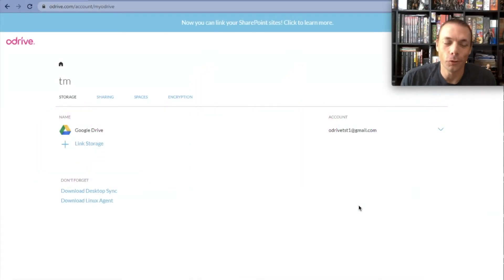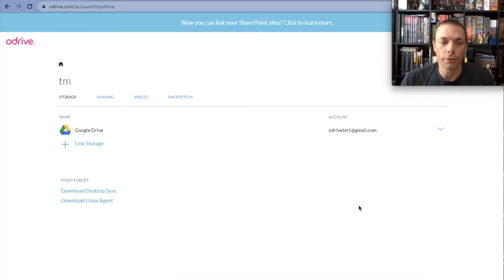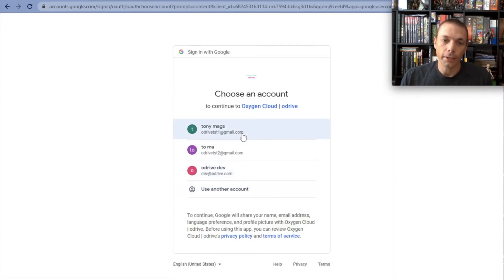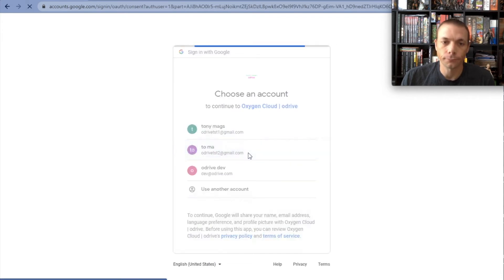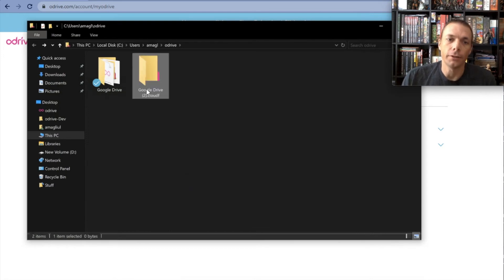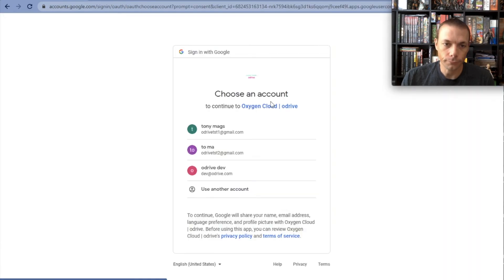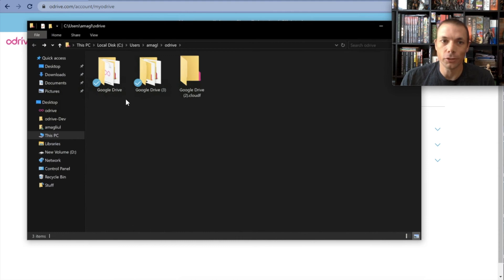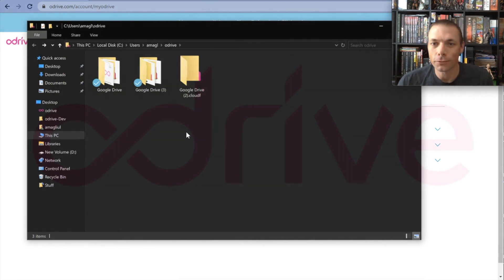How to Sync All of Your Google Drive Accounts to Your Desktop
Learn how to manage and sync multiple Google Drive accounts, no matter how many you have, for free.

Questions? Head over to our forum